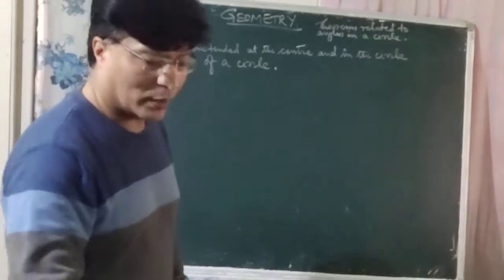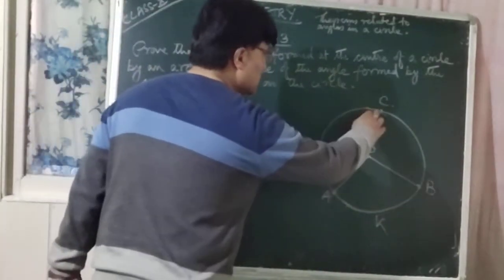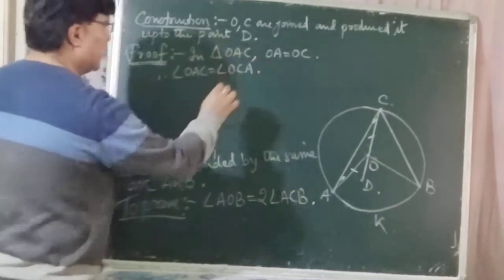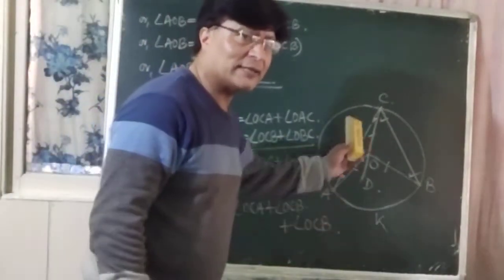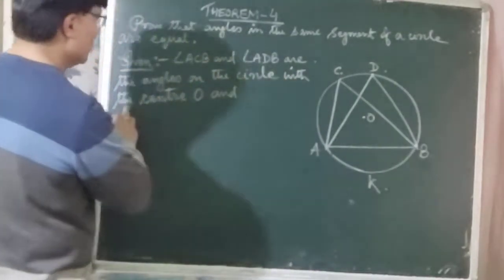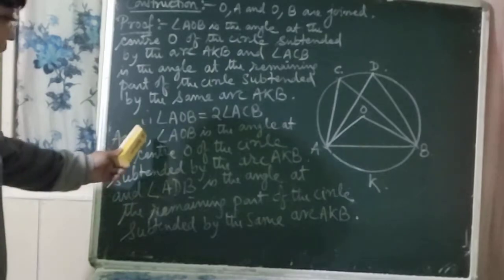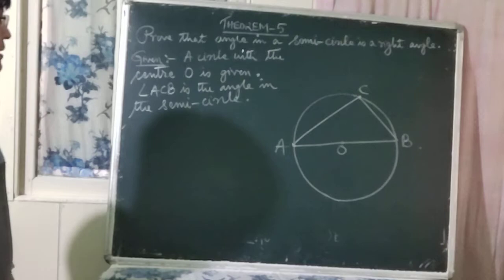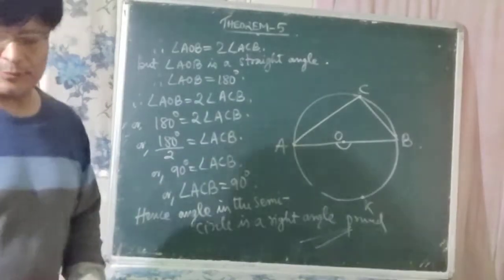Class X Maths, Part-2, Topic- "GEOMETRY" by Sailendra Pradhan PRHS Kurseong.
Theorems related to angles in a circle